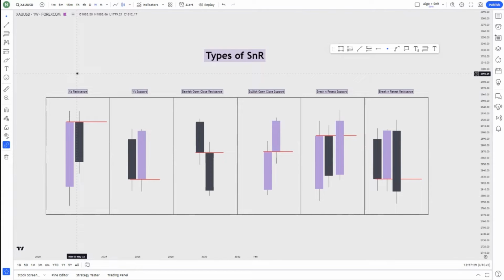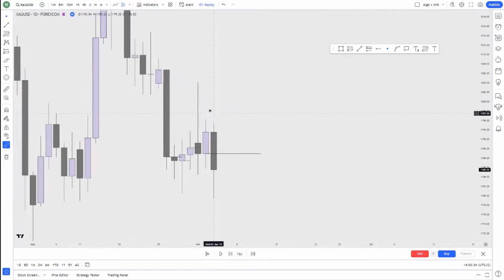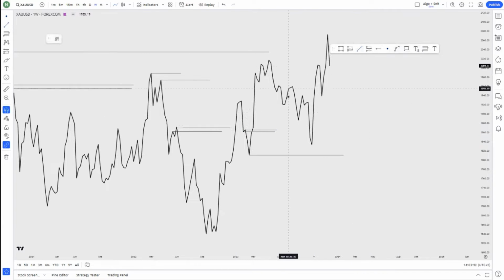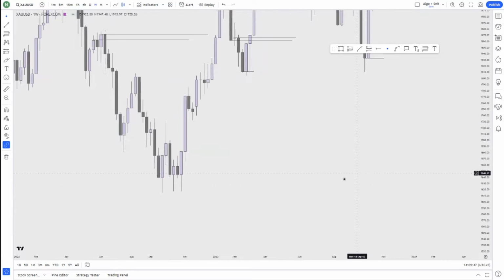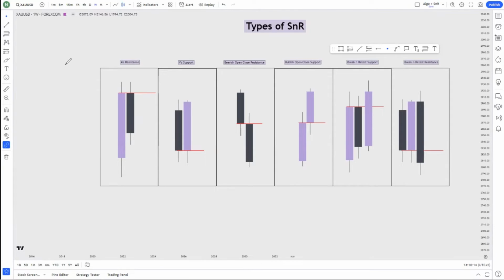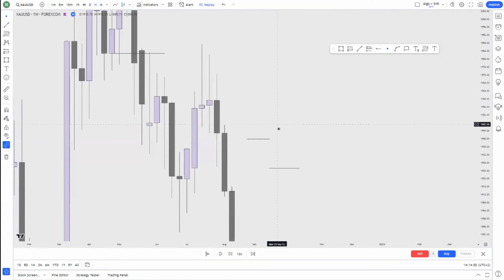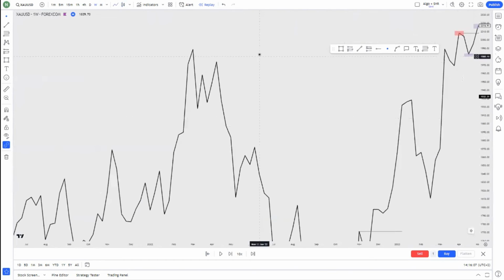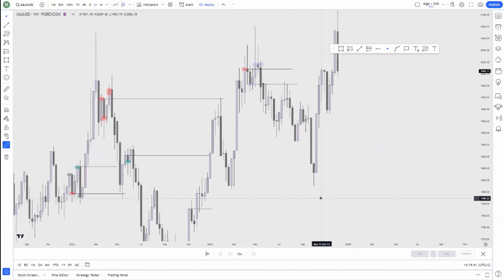NASCENT FX ALGO + SNR . 2. Types of SnR